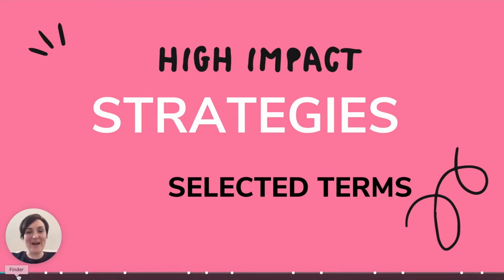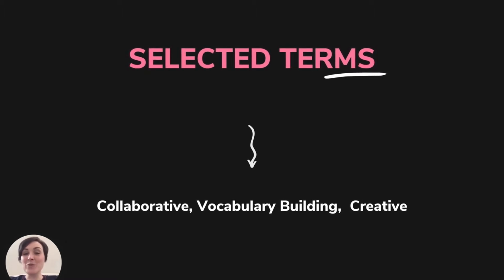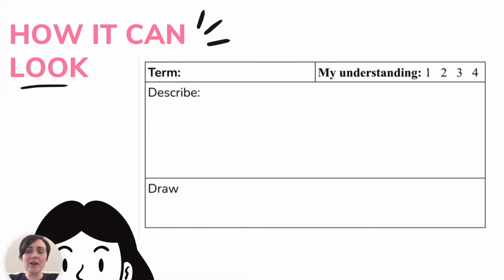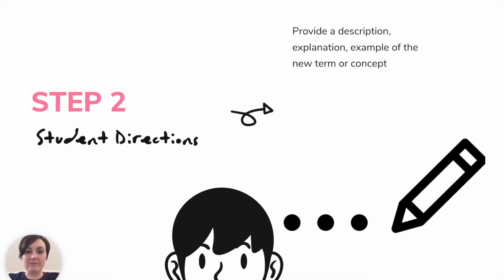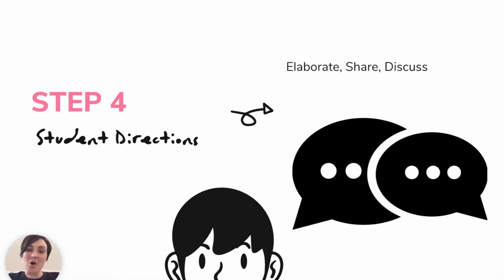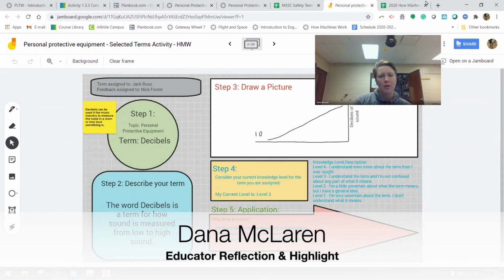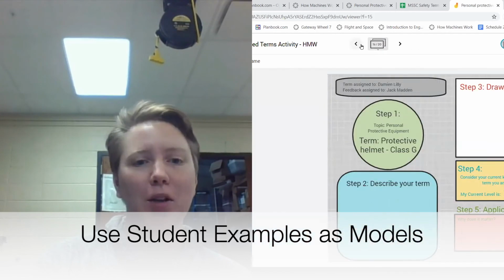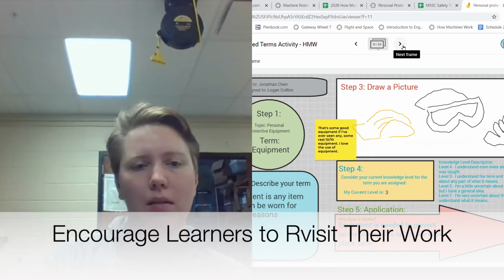High Impact Instructional Strategy: Selected Terms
The High Impact Instructional Strategies series is the outcome of instructional coaching in a virtual format. These videos are to provide viewers with easy to implement strategies. This video shares an overview of the strategy Selected Terms, visuals of student work and  interviews with educators. Each strategy also includes a reproducible resource that viewers can obtain after scanning a QR code show in the video.

More about the Strategy:
Selected Key Terms provides a powerful way to build student vocabulary knowledge as well as to engage students in higher order thinking and creativity.